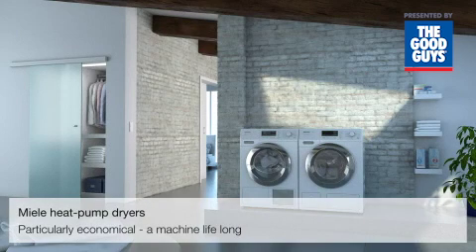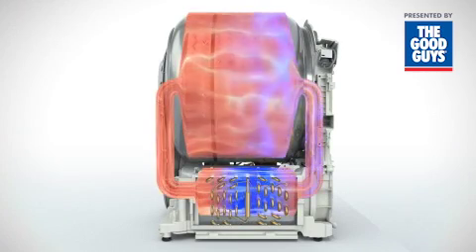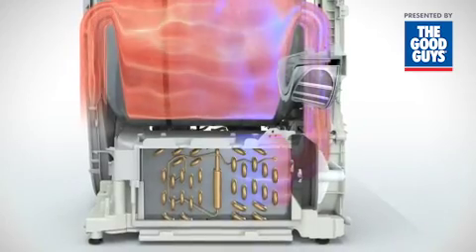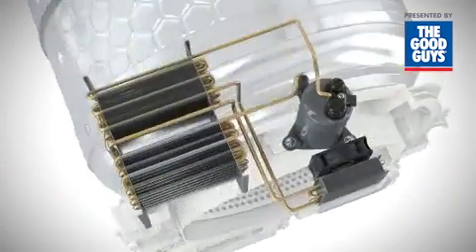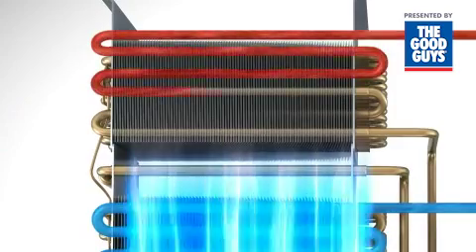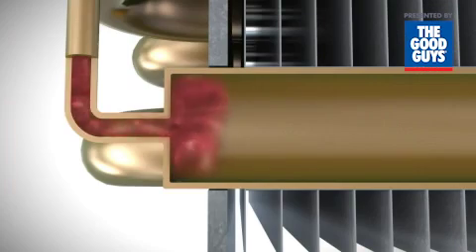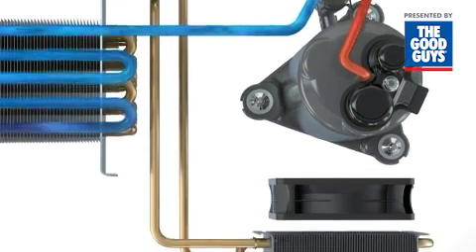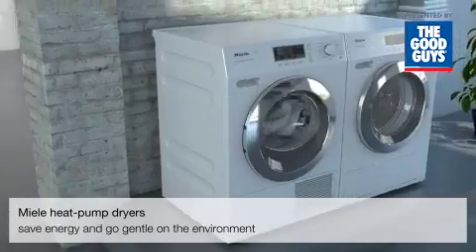Miele Heatpump Dryers | The Good Guys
Miele heat pump dryers are highly efficient, extracting heat from processed air which reduces operating costs by more than half.

Miele dryers offer superior drying results with fewer creases. Learn more about Miele T1 dryers* in lotus white

Explore the Miele dryer range online now at The Good Guys

Need help deciding what type of dryer is right for you? This guide will help you choose

*dryer shown with chrome door no longer available